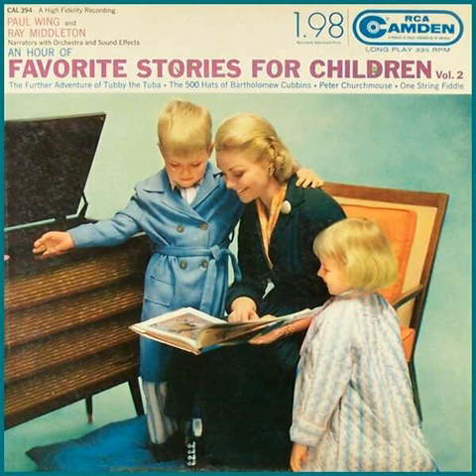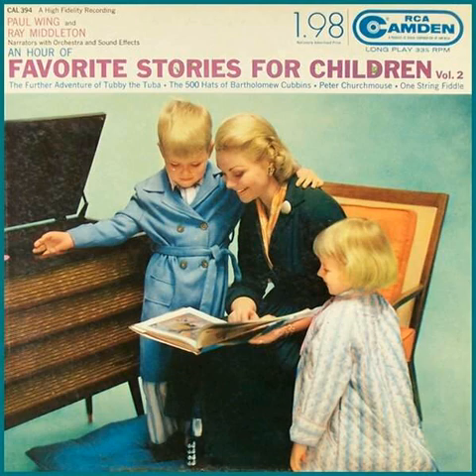One String Fiddle By Paul Wing Favorite Stories For Children Vol. 2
Paul Wing tells the story of One String Fiddle
Favorite Stories For Children Vol. 2

So Irby said "A new tune? You mean like this?"

(Irby plays the last few notes of Turkey In The Straw on the one-string fiddle).

But Old Fiddler shook his head and said "Nope, that's Turkey In The Straw. That's somebody else's tune. This one's got to be 'riginal."

"You go about finding it like this. Maybe you'll hear the song of a blackbird. And then maybe you'll hear a wagon wheel, a-squeeking along the road. And maybe you'll hear the water, tinkling over the stones in the brook."

"Wall, you take a few notes from each one and you tie 'em all together and first thing you know you've got a tune!"